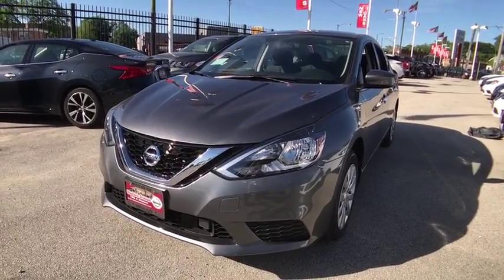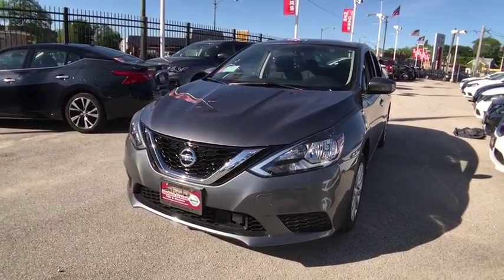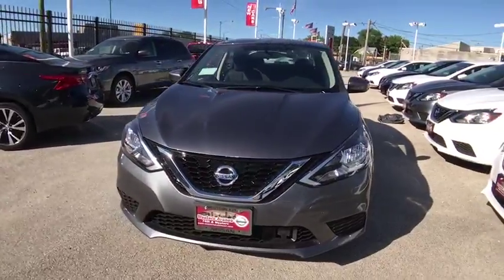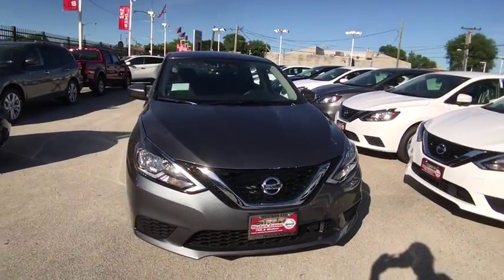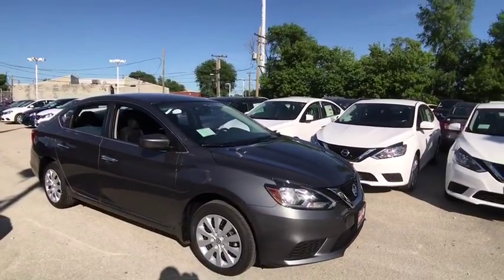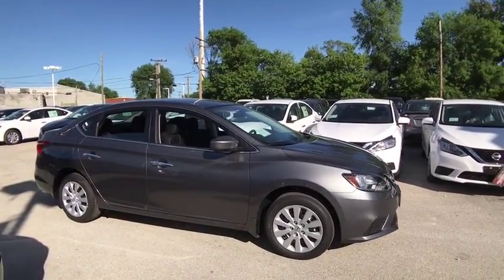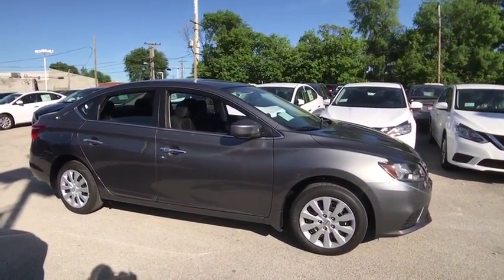2018 Nissan Sentra Chicago, Matteson, Oak Lawn, Orland Park, Countryside IL 80384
2018 Nissan Sentra S - Stock#: 80384 - VIN#: 3N1AB7AP7JY316976

Boasts 37 Highway MPG and 29 City MPG! This Nissan Sentra boasts a Regular Unleaded I-4 1.8 L/110 engine powering this Variable transmission. GUN METALLIC, CHARCOAL, CLOTH SEAT TRIM, [M92] HIDE-AWAY TRUNK NET.* This Nissan Sentra Features the Following Options *[B93] PROTECTION PACKAGE -inc: Trunk Protector, Body Side Moldings, Rear Bumper Protector , [L92] CARPETED FLOOR MATS W/TRUNK MAT, [B92] BODY COLORED SPLASH GUARDS (4 PIECE), Window Grid Antenna, Wheels: 16 x 6.5 Steel w/Wheel Covers, Variable Intermittent Wipers, Urethane Gear Shift Knob, Trunk Rear Cargo Access, Trip Computer, Transmission: Xtronic CVT.* Visit Us Today *For a must-own Nissan Sentra come see us at Western Ave Nissan, 7410 S. Western Ave., Chicago, IL 60636. Just minutes away!